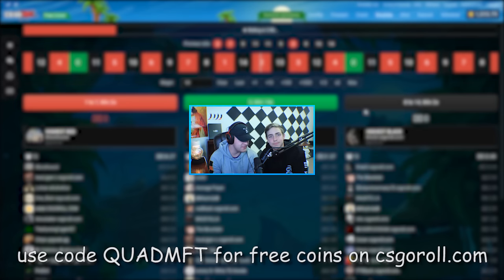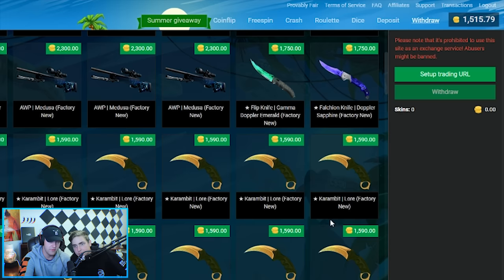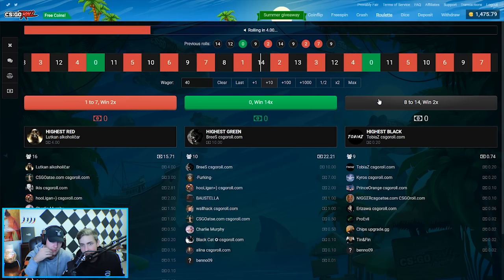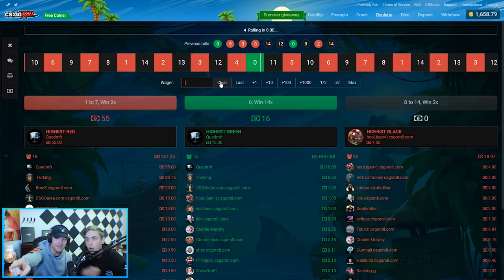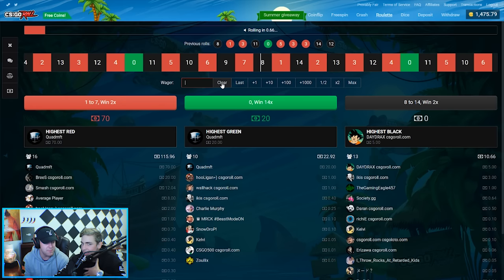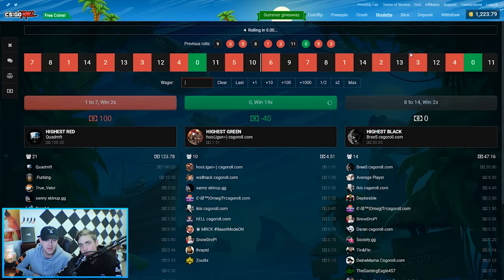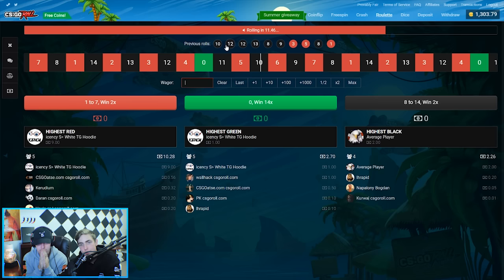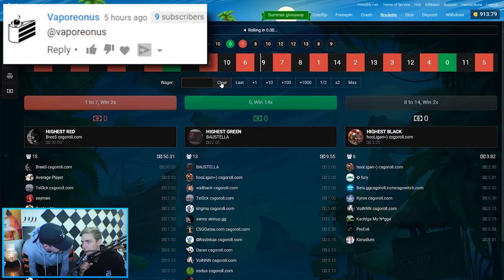COLOR BLIND GUY CSGO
Shoutout to csgoroll for partnering up for this video!

Beats used -
Chuki Beats

Must be 18+ to use this site

PLEASE BE ADVISED:
We want to make sure this is 100% clear to our fans of all ages: this is a paid sponsorship and needs an extra step of caution. If you are under the age of 18, it is imperative that you consult an adult parent or guardian before signing up, purchasing, or engaging with the brand(s) discussed in this particular post. Again, if you are under the age of 18, please talk to your parent or guardian to thoroughly discuss the content shared in this post and decide, with their guidance, whether or not this is an appropriate brand for you to be engaging with.